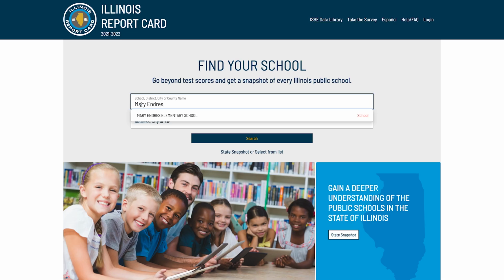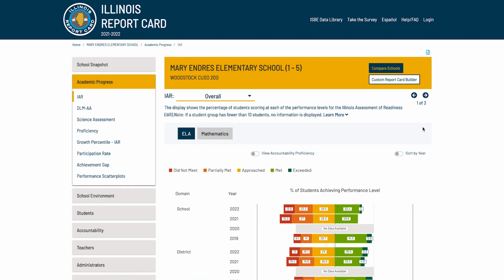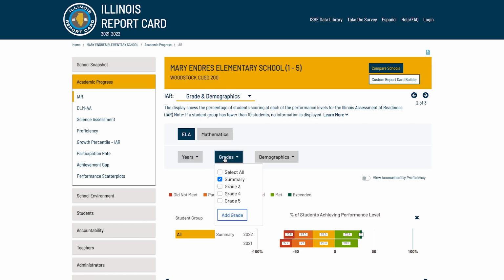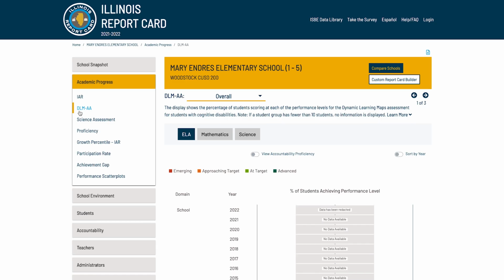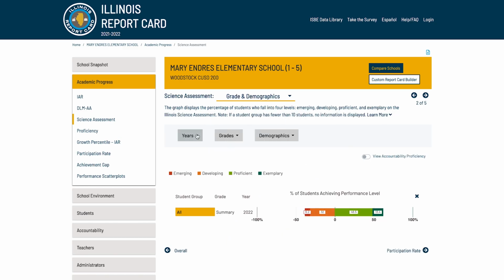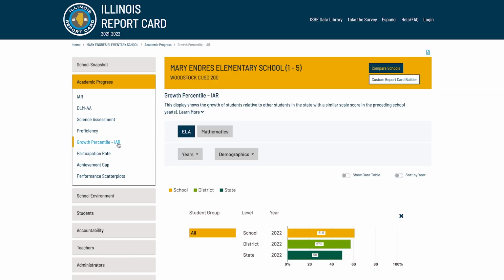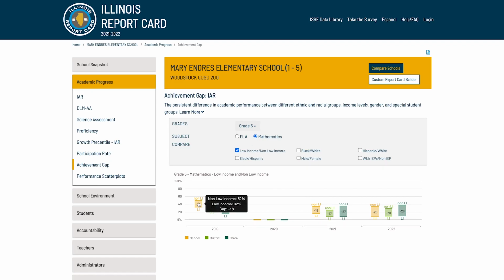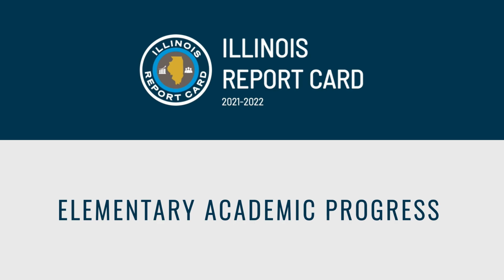IRC 2023 - Learning About Elementary Academic Progress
This tutorial video explains the information available about elementary academic progress. This video features the 2020 updates to the website.